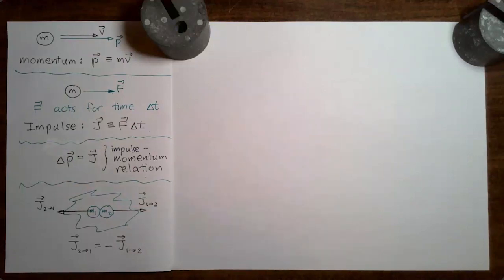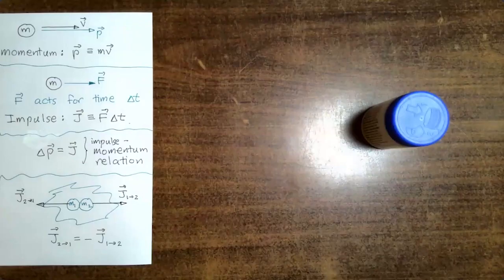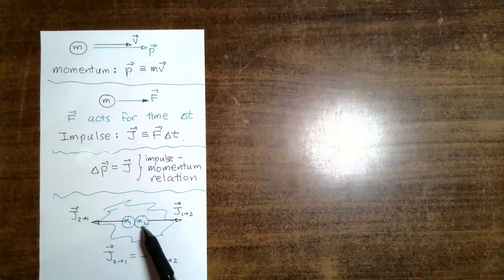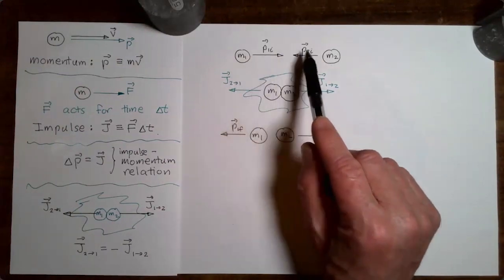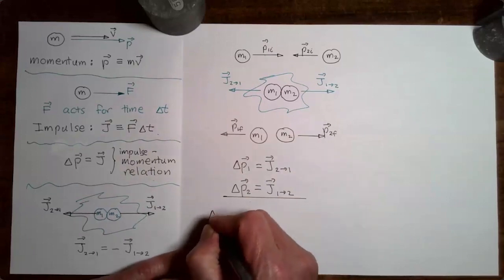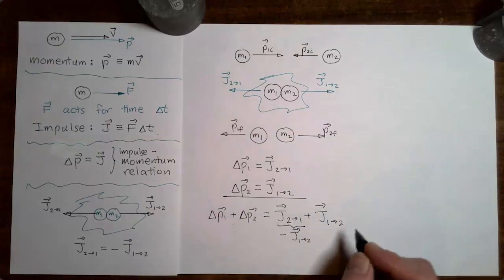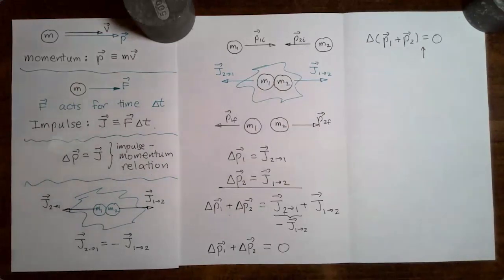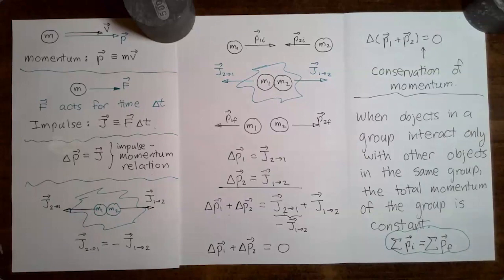Momentum Video 6: Conservation of Momentum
This video uses the idea of impulse to derive the principle of momentum conservation.